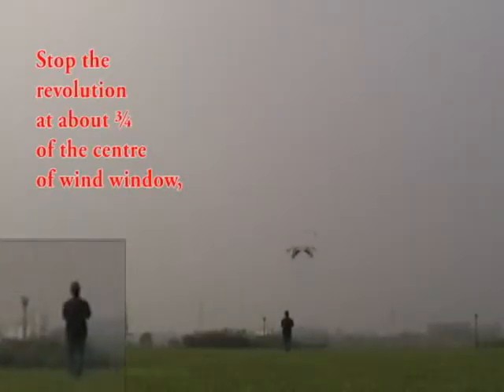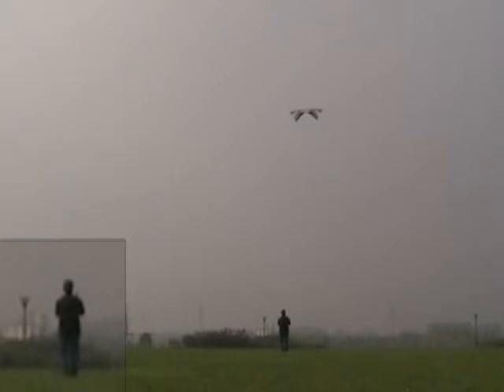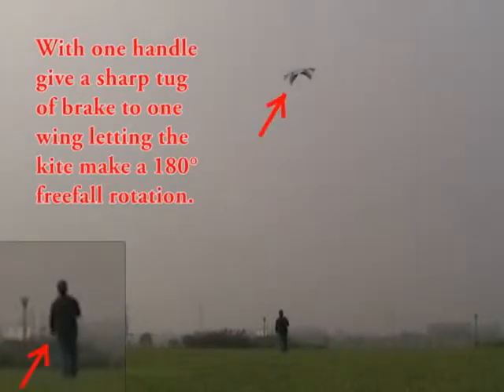Fly 4 Fun - (INTERMEDIATE) - FREEFALL AT THE CENTER OF THE WIND WINDOW - English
Stack Italia presents:

Fly 4 Fun - FREEFALL AT THE CENTER OF THE WIND WINDOW

How to fly a revolution kite
by Guido Maiocchi

with the help of:

Paolo Ceresa
Fabio Caballina
Paolo Pinarello

The european champions teach in a easy way the fly of the revolution sport kite.
Video made in Italy for the kite community of all the world